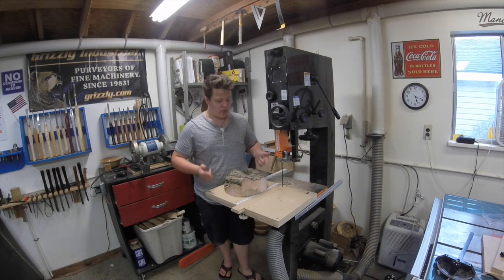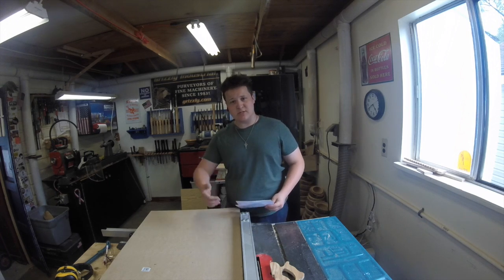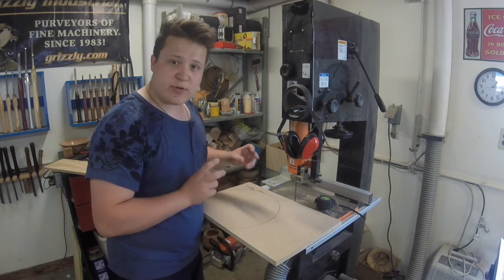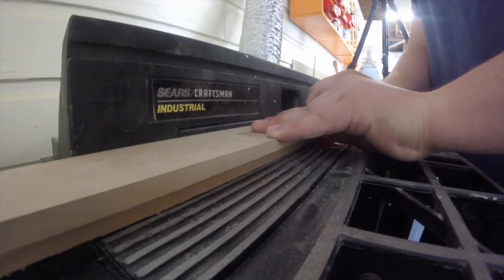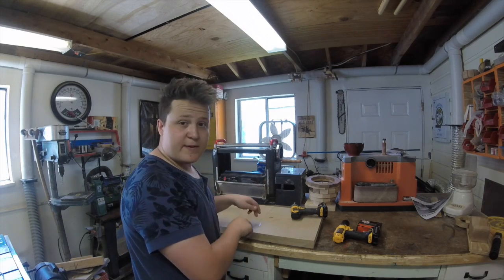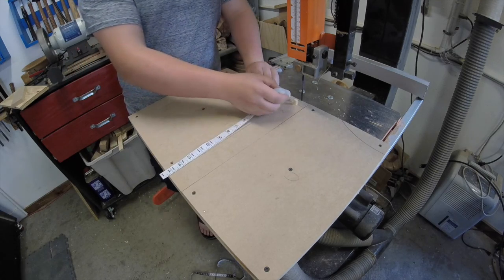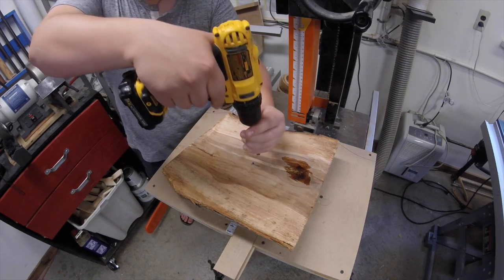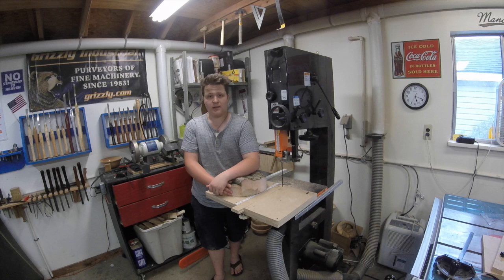Bandsaw Circle Cutting Jig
Watch and see how I made this circle cutting jig for my bandsaw!

Mailing address:

Peter Matthew
6388 East Executive Drive